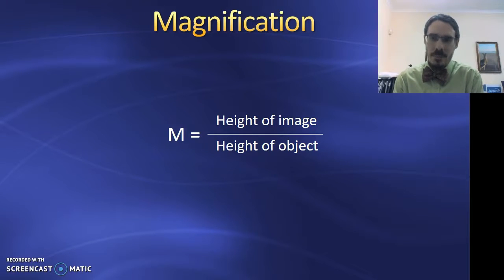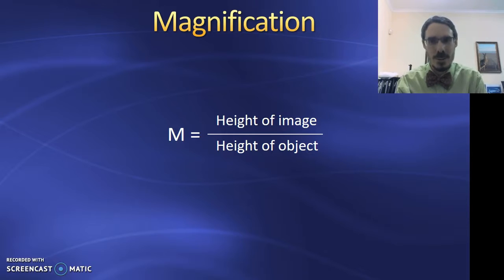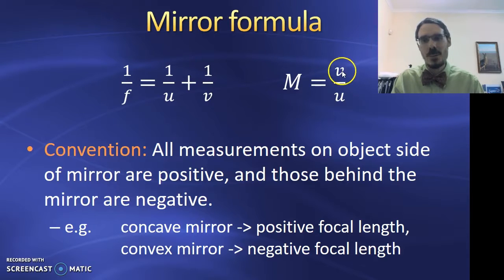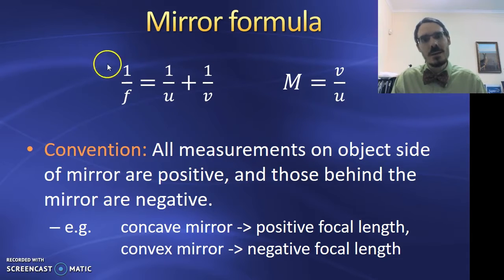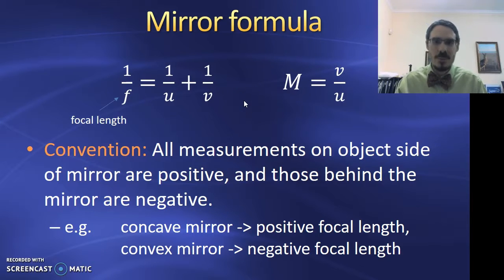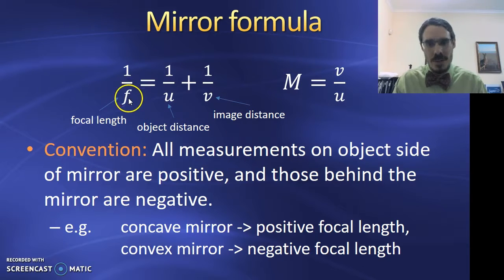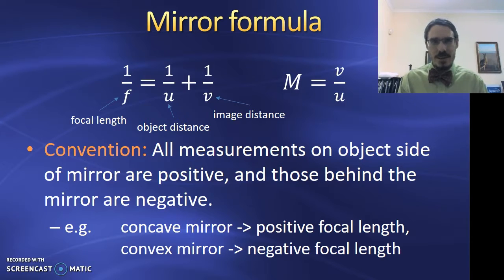2 3b Formula mirror 0 intro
Introducing the mirror formula